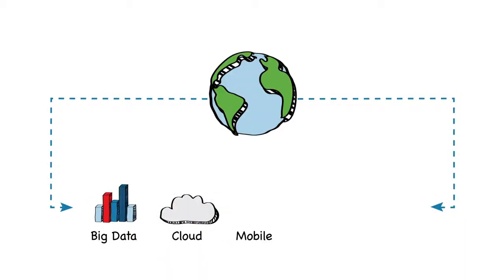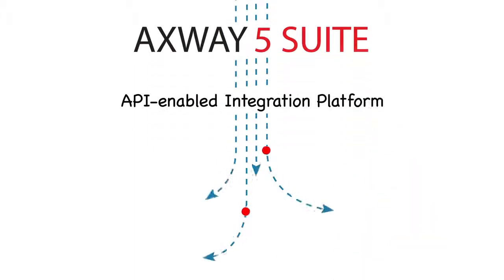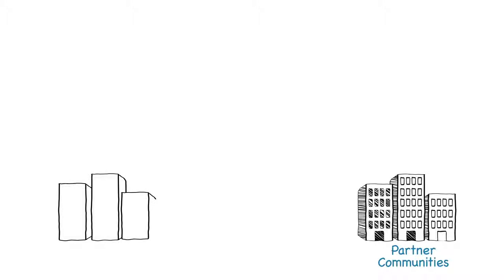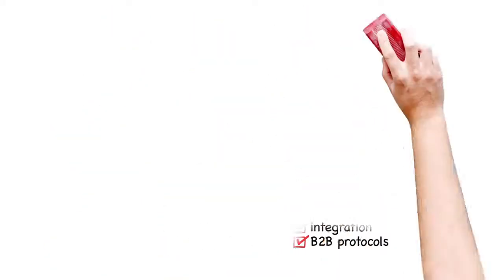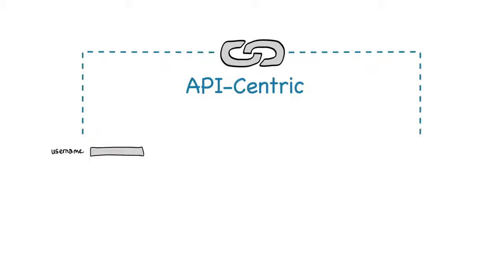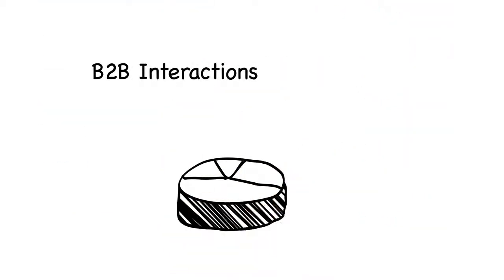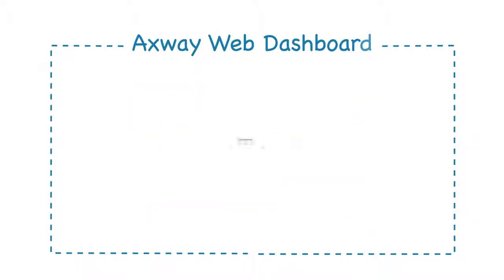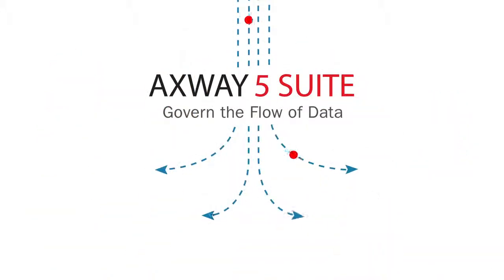Axway 5 Suite - Govern the Flow of Data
Axway 5 Suite provides a modern approach for integration, managed file transfer, B2B and API management. It helps organizations create secure conduits between application silos and user ecosystems with the ability to govern end-to-end flows of data within internal infrastructures, across partner communities, from system to system and person to person, and to and from cloud and mobile applications.

Axway Central Governance is an innovative software solution that delivers deep visibility and unified flow management for Axway 5 Suite products. Through a central console, it provides a consistent, persona-based user experience and a single source of truth for governing the data flows that drive your business interactions — inside the enterprise and beyond the firewall.

In this release, Axway Central Governance is available for use with Axway Transfer CFT v3.1 and higher. Future releases will support additional Axway 5 Suite products.

With Axway Central Governance, you can:

Respond rapidly to changing business requirements with faster data flow deployment

•Manage the lifecycles of the entities that drive a data flow.

•Use the Data Flow Repository to define end-to-end interactions between participants both at design time and runtime.

•Eliminate configuration errors and inconsistencies. Definitions in the global Data Flow Repository automatically provision a consistent parameter set up for the Axway Transfer CFT instances involved in the execution of the data flow.

Define and enforce policies governing data flow access

•Secure data flows using existing access and identity management systems to ensure corporate and regulatory compliance.

•Guarantee that interactions happen as expected, even when people, devices, and infrastructure are beyond your control.

Manage SLAs with out-of-the-box visibility into data flows that drive business interactions

•Use dashboards, alerts, reports and data flow analytics to monitor and analyze components and data flows at each step of a business process.

•Speed problem resolution and improve responsiveness across lines of business by reducing dependence on IT.

Drastically reduce operational management complexity and cost

Execute day-to-day operational management tasks from the central console, including:

•Configuring, deploying, starting and stopping Transfer CFT instances

•Monitoring data flows and viewing logs

•Using mass-processing features such as groups, configuration policies, etc.